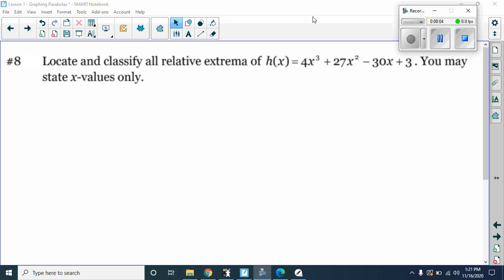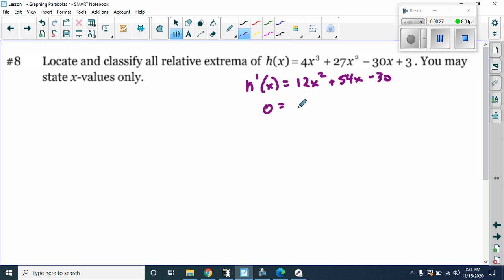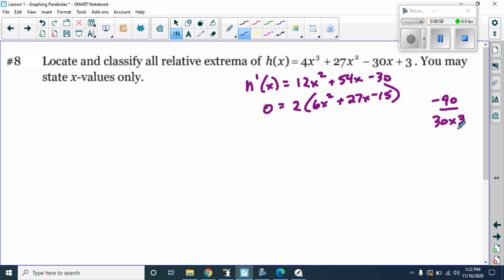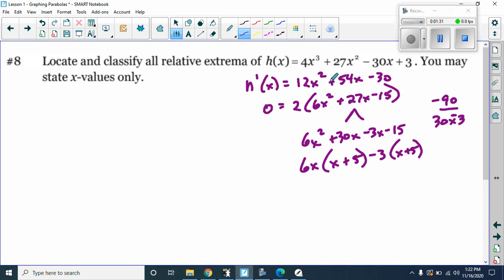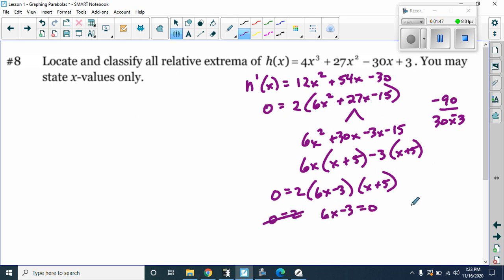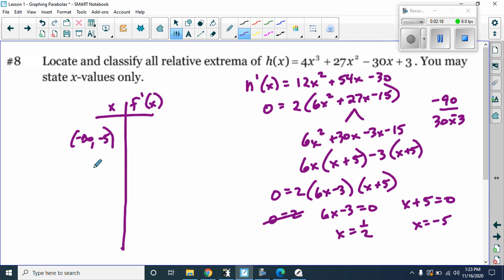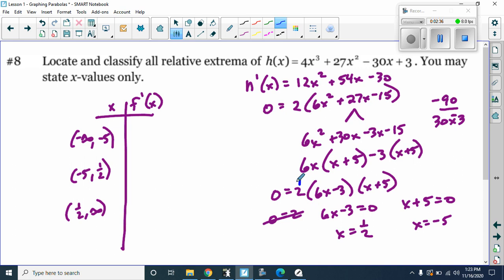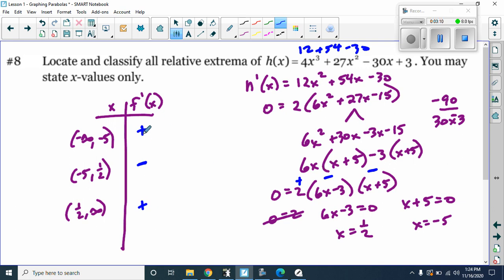AP Calculus AB - Unit 3 Practice Test #8